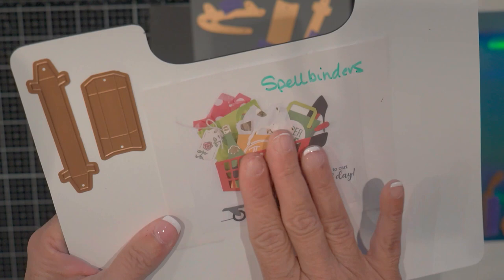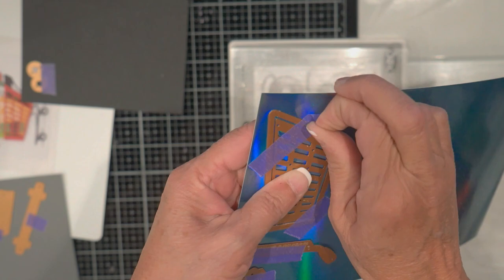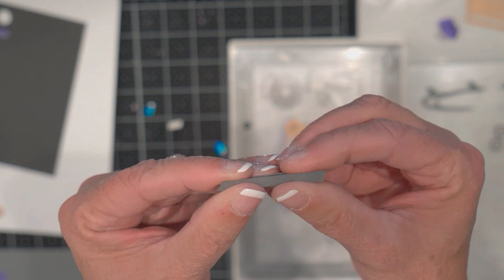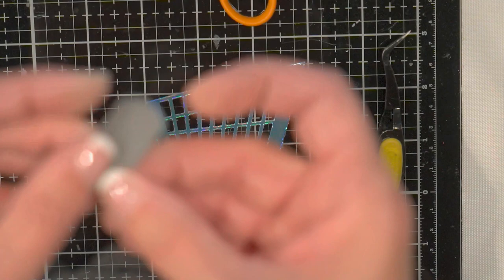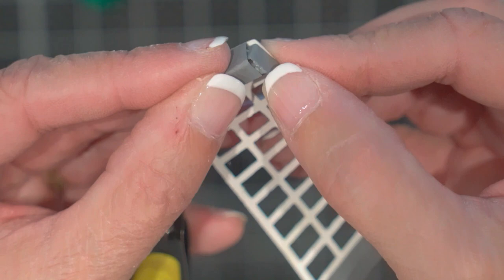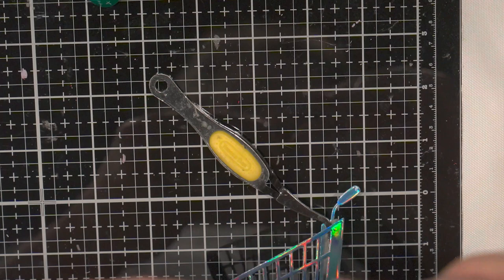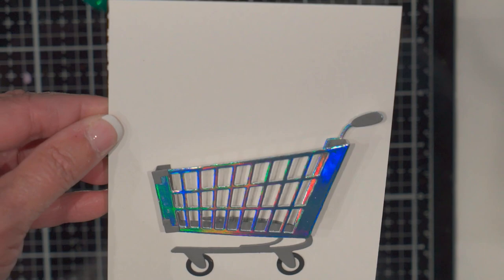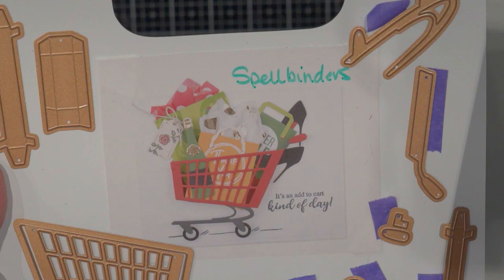Spellbinders | 3D Shopping Cart For Gift Cards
This past summer during the Ohio Shop Hop, I purchased this adorable Spellbinders Shopping Cart die. Let's see how this goes together because I want to use it for Christmas gift cards!